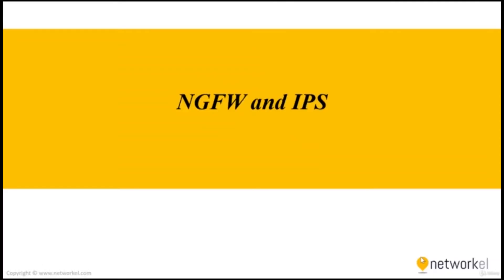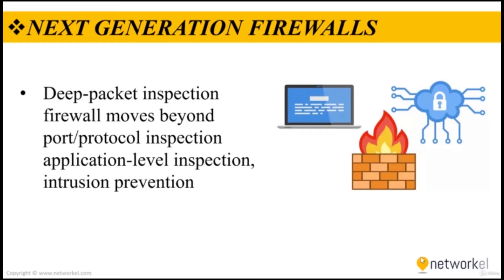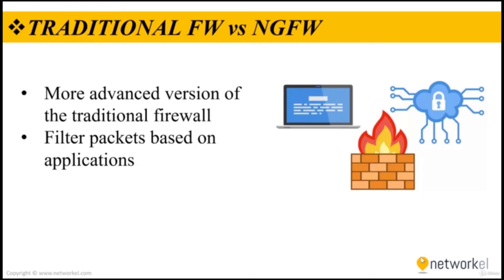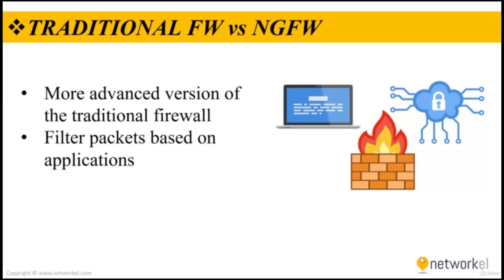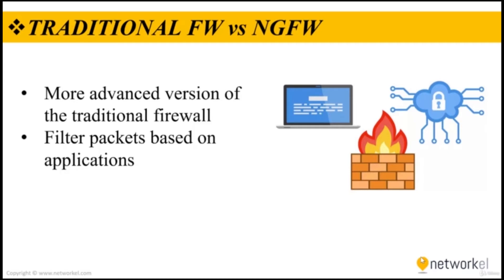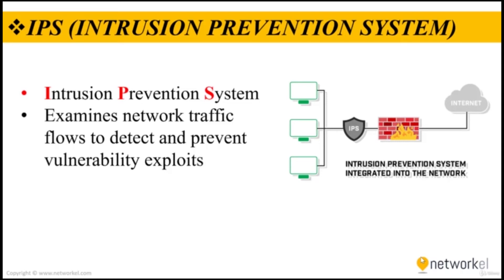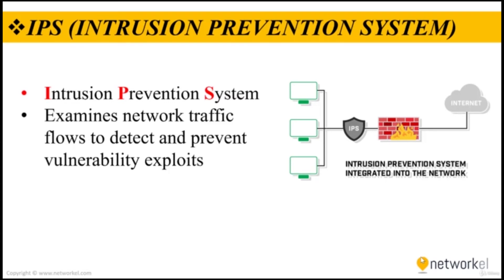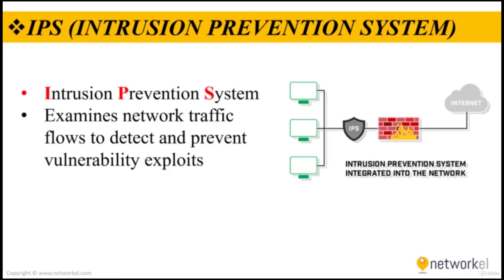Next Generation Firewall and IPS Overview | 11.1 NETWORK SECURITY DESIGN CCNP 350-401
A traditional firewall provides stateful inspection of network traffic. It allows or blocks traffic based on state, port, and protocol, and filters traffic based on administrator-defined rules.

A next-generation firewall (NGFW) does this, and so much more. In addition to access control, NGFWs can block modern threats such as advanced malware and application-layer attacks. According to Gartner's definition, a next-generation firewall must include:

    Standard firewall capabilities like stateful inspection
    Integrated intrusion prevention
    Application awareness and control to see and block risky apps
    Threat intelligence sources
    Upgrade paths to include future information feeds
    Techniques to address evolving security threats

What should I look for in a next-generation firewall?

The best next-generation firewalls deliver five core benefits to organizations, from SMBs to enterprises. Make sure your NGFW delivers:
1. Breach prevention and advanced security

The No. 1 job of a firewall should be to prevent breaches and keep your organization safe. But since preventive measures will never be 100 percent effective, your firewall should also have advanced capabilities to quickly detect advanced malware if it evades your front-line defenses. Invest in a firewall with the following capabilities:

 Prevention to stop attacks before they get inside
 A best-of-breed next-generation IPS built-in to spot stealthy threats and stop them fast
URL filtering to enforce policies on hundreds of millions of URLs
Built-in sandboxing and advanced malware protection that continuously analyzes file behavior to quickly detect and eliminate threats
 A world-class threat intelligence organization that provides the firewall with the latest intelligence to stop emerging threats

2. Comprehensive network visibility

You can't protect against what you can't see. You need to monitor what is happening on your network at all times so you can spot bad behavior and stop it fast. Your firewall should provide a holistic view of activity and full contextual awareness to see:

    Threat activity across users, hosts, networks, and devices
    Where and when a threat originated, where else it has been across your extended network, and what it is doing now
    Active applications and websites
    Communications between virtual machines, file transfers, and more

3. Flexible management and deployment options

Whether you are a small to medium-sized business or a large enterprise, your firewall should meet your unique requirements:

 Management for every use case--choose from an on-box manager or centralized management across all appliances
Deploy on-premises or in the cloud via a virtual firewall
Customize with features that meet your needs--simply turn on subscriptions to get advanced capabilities
 Choose from a wide range of throughput speeds

4. Fastest time to detection

The current industry standard time to detect a threat is between 100 to 200 days; that is far too long. A next-generation firewall should be able to:

Detect threats in seconds
Detect the presence of a successful breach within hours or minutes
 Prioritize alerts so you can take swift and precise action to eliminate    threats
Make your life easier by deploying consistent policy that's easy to maintain, with automatic enforcement across all the different facets of your organization